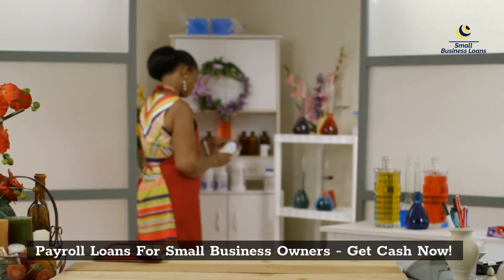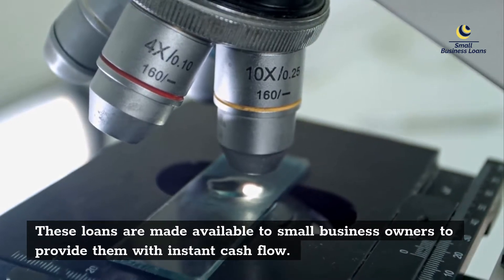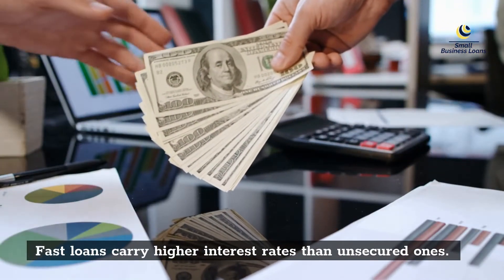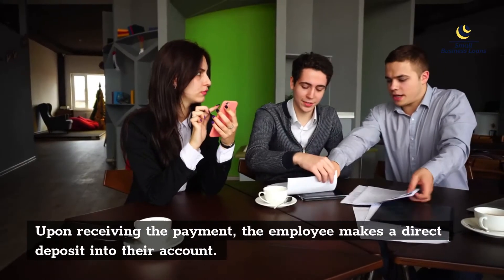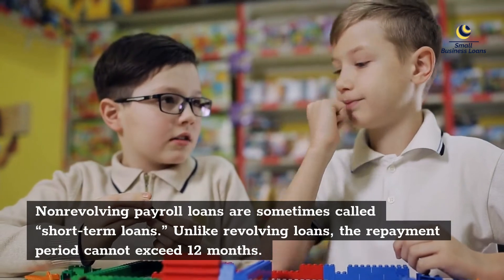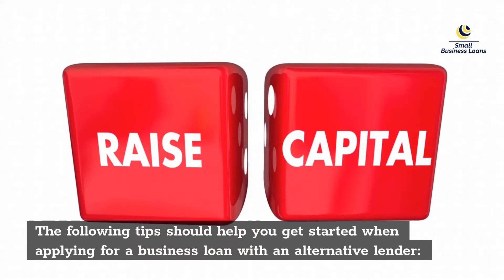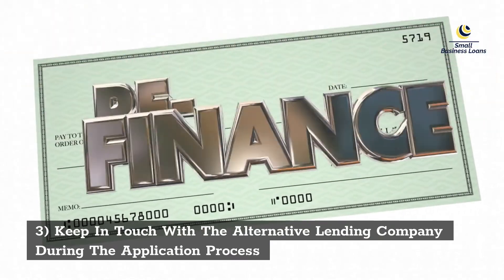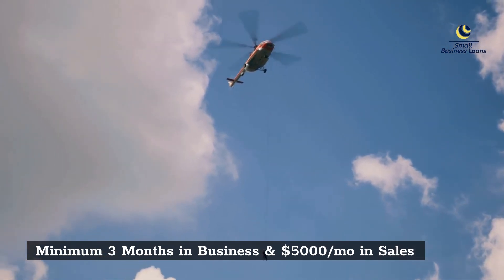Payroll Loans For Small Business ★ How To Get Approved For A Business Loan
Minimum 3 Months in Business & $5000/mo in Sales
Payroll Loans For Small Business - loans and working capital for small businesses post recovery. small businesses can apply for payroll loans...

 we’ve put together a list of the 7 best small business loans on the market  with everything you need to know to choose and apply for your best option 👉 .. if you’re looking for cash flow loans for your small business  this video is a must-see.
the best cash flow loans for small businesses (2022) 💸 .

✔get up to $400 000 in business credit and small business funding loan!

from sba loans to merchant cash advances  this video goes over all of your best small business funding options...

so  let’s dive in and get you started on your path to small business success:.. fast and easy small business loans |  lending working capital, payroll & inventory. business loans for veterans // in this video  i will show you all about business loans for veterans  how to apply for business loans for veterans  how service-disabled veteran-owned business owners are getting the capital they need to start or run their businesses and the different types of loans available for veterans along with the maximum amounts you can borrow. 7 best small business loan options: which is right for you? up to $250 000 small business loan funding | bad credit ok | soft credit pull no hard inquiry.